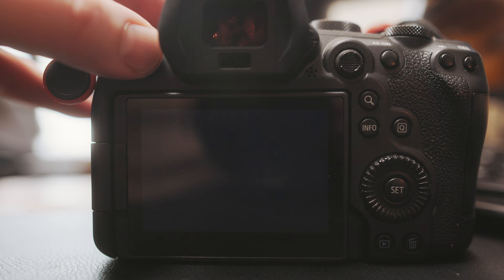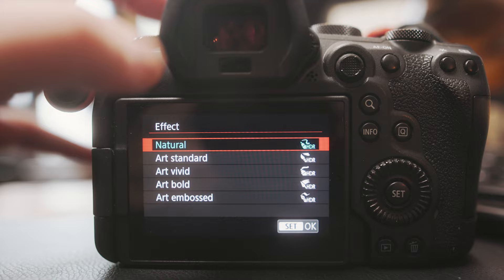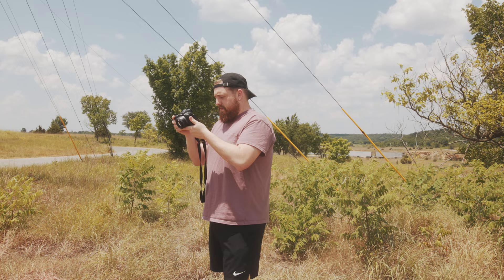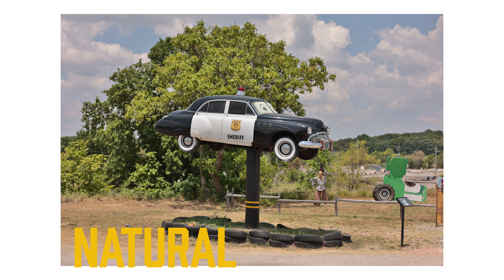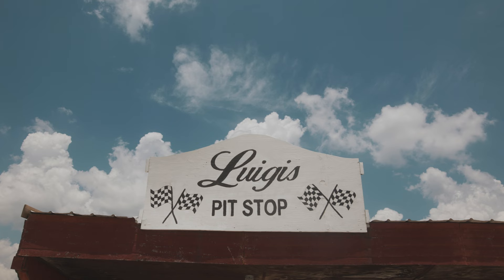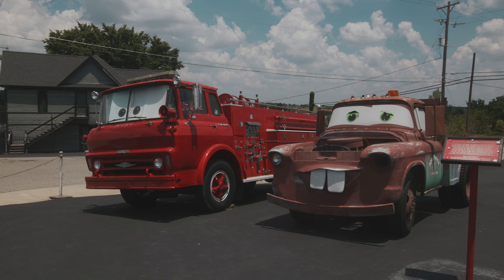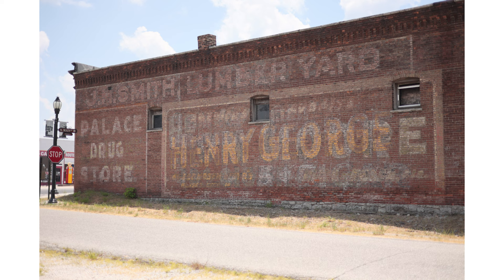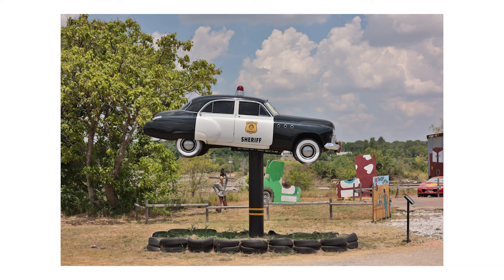HDR Photography : Canon R6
Using the HDR photo feature on the Canon R6. HDR Photography is made simple and easy with this feature in the Canon R6.

GEAR
Nikon Lens
Favorite Film
Budget Film
Camera Bag
Camera Case